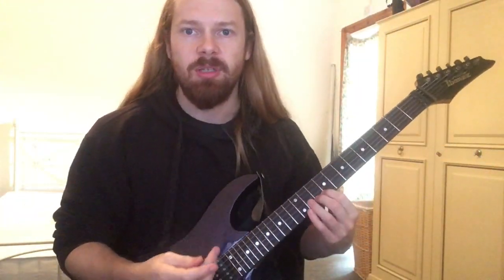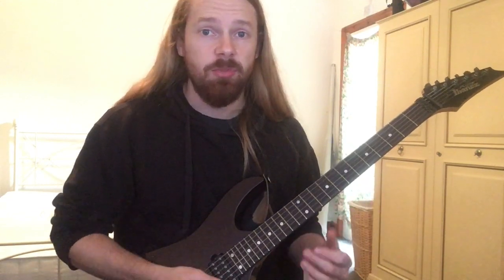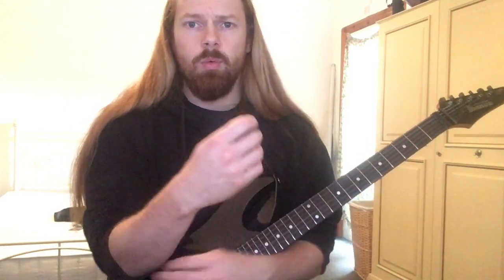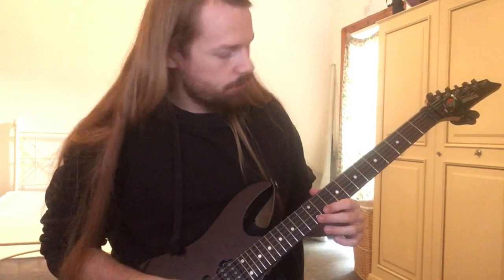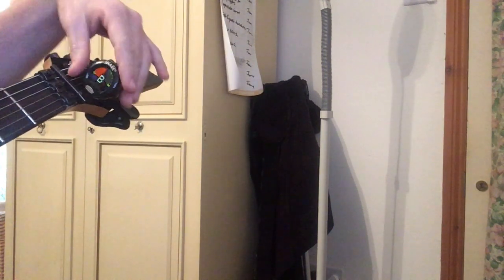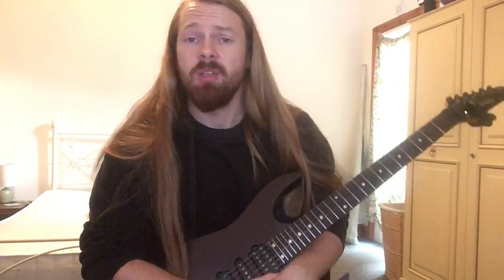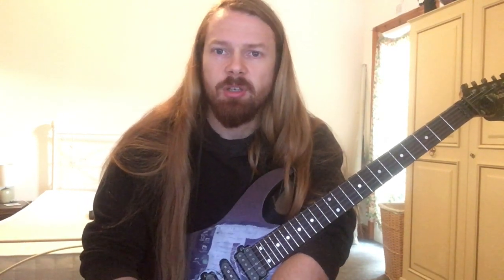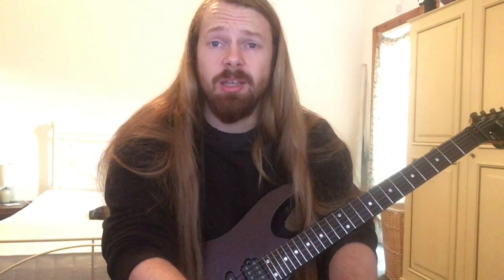How to improve your string bending and vibrato on electric guitar